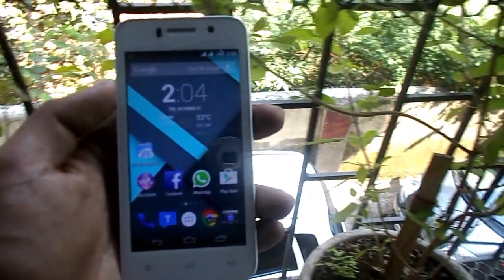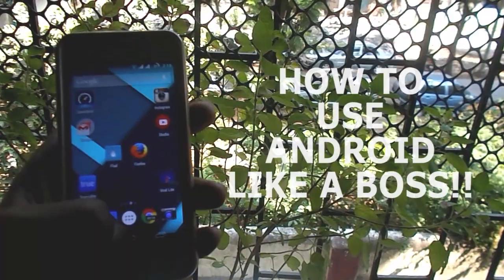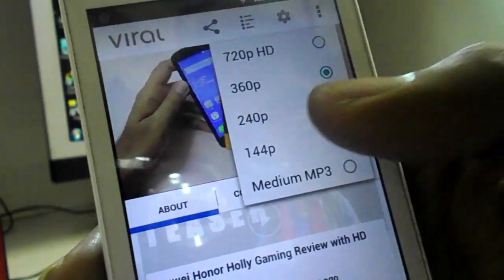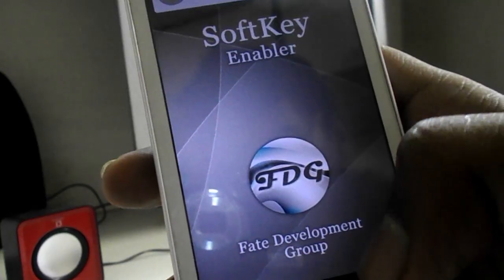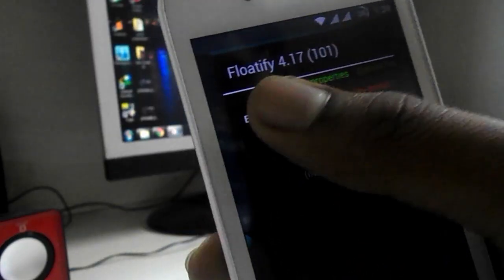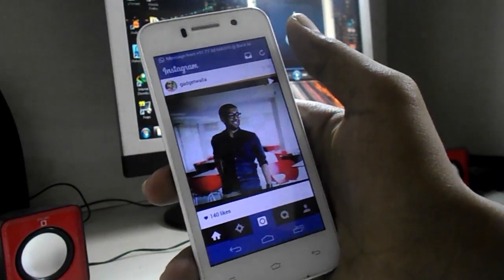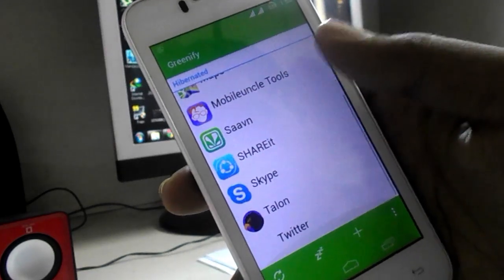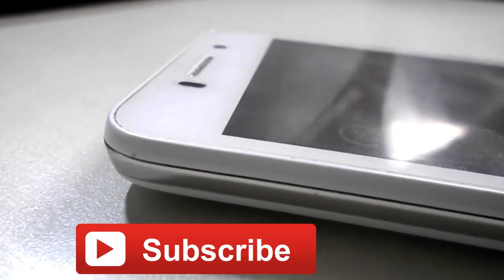How To Use Android Like a Boss (Best Apps List)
List of some apps that make you boss of your phone!!!

list of apps with link:
textra

CHEEERSS!!!